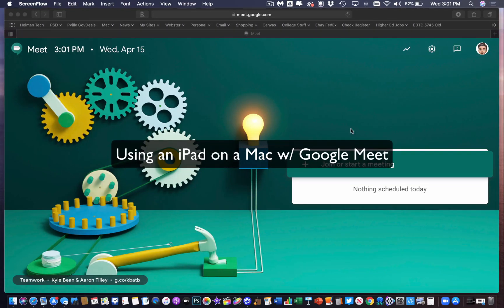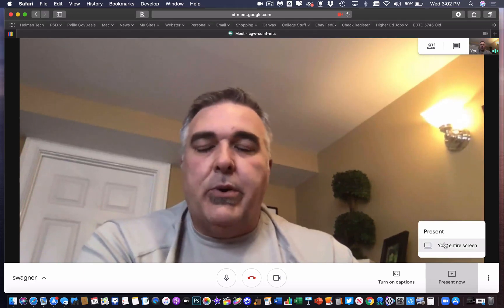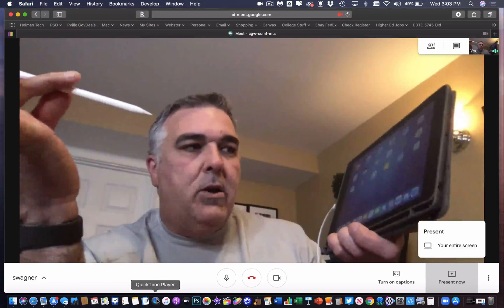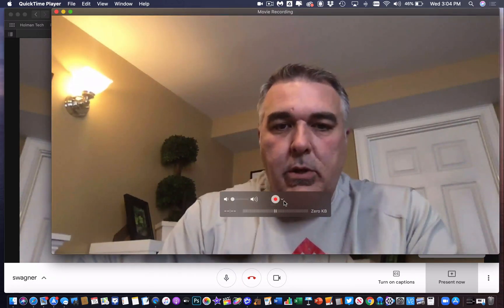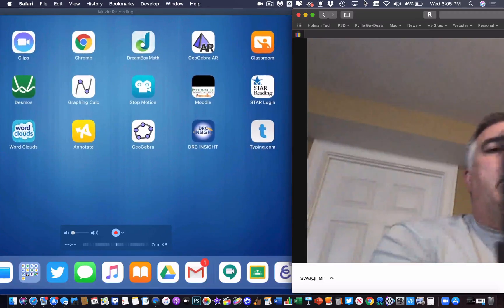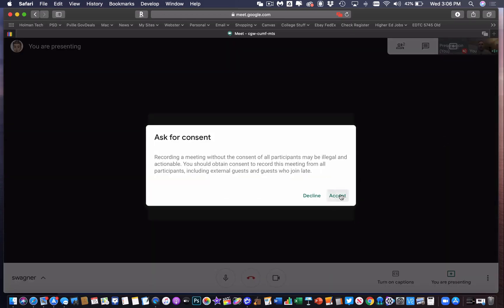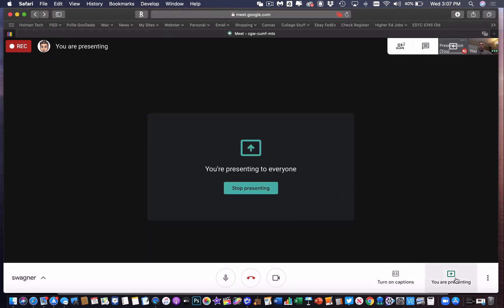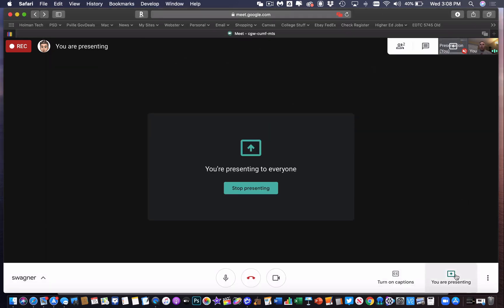Use an iPad as a Whiteboard w/ Google Meet on a Mac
Google Meet is a powerful tool that can share your screen.  This video shows how you can connect an iPad up to a Mac and use the Quicktime app on the Mac with Google Meet to broadcast your iPad screen reliably.  By using a computer to broadcast your Meet you get the ability to record the Meet and other options that don't exist in the Meet iPad app.